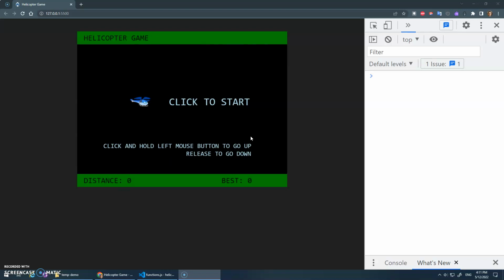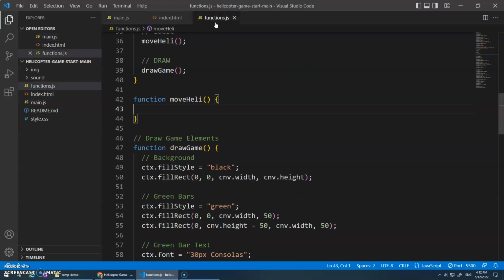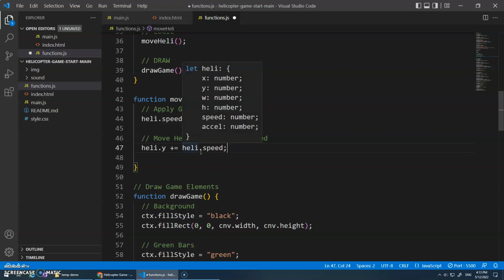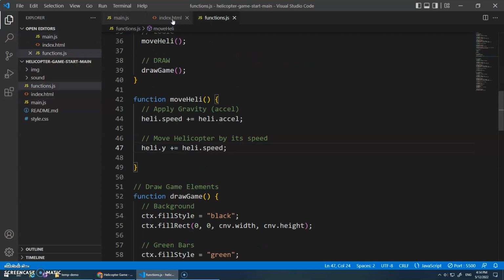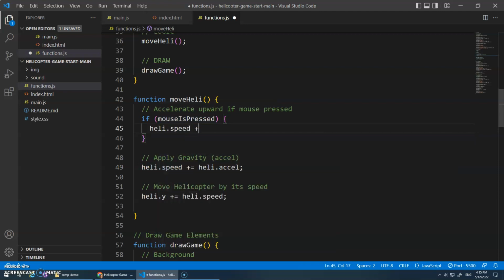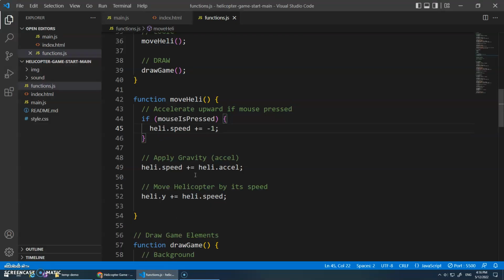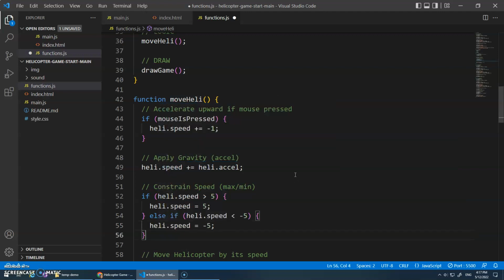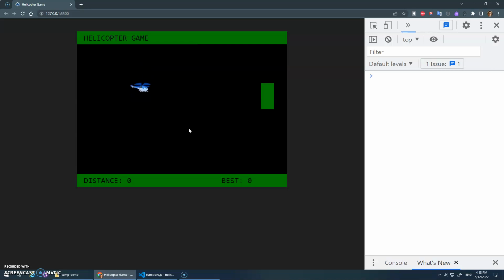04 helicopter game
Helicopter Acceleration